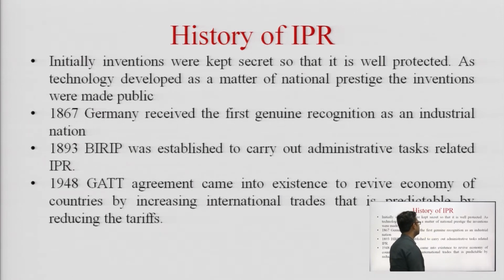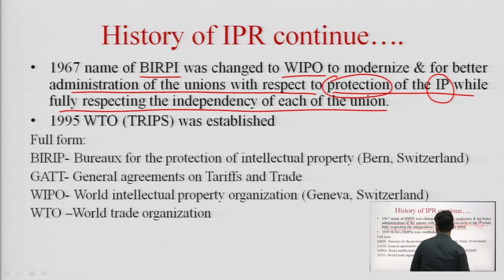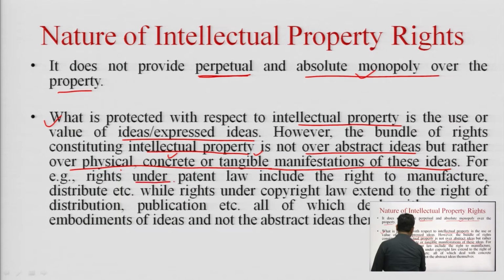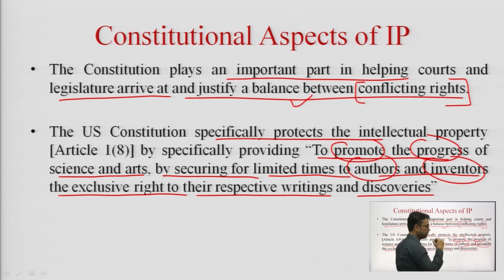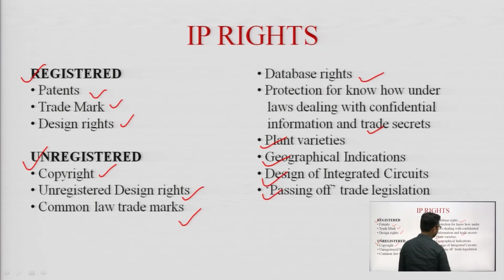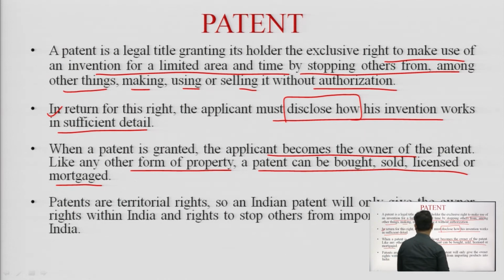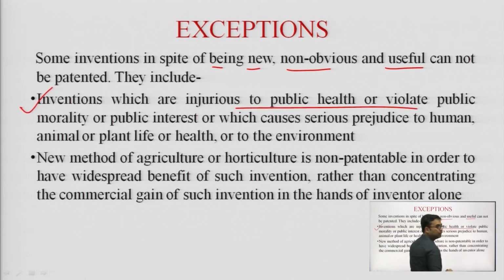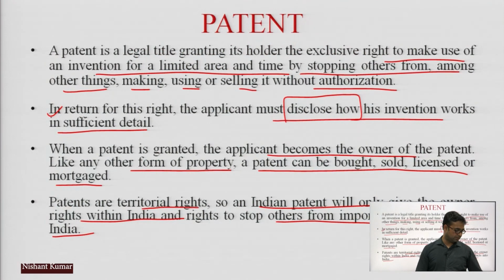Pharmaceutical Jurisprudence | Intellectual Property Rights (IPR) Part-1| AKTU Digital Education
Pharmaceutical Jurisprudence | Intellectual Property Rights (IPR) Part-1|